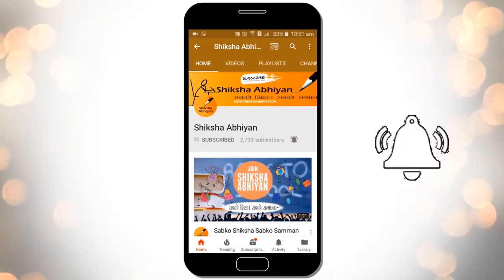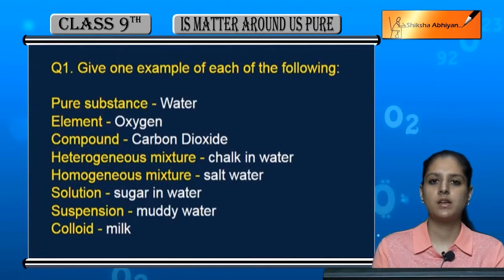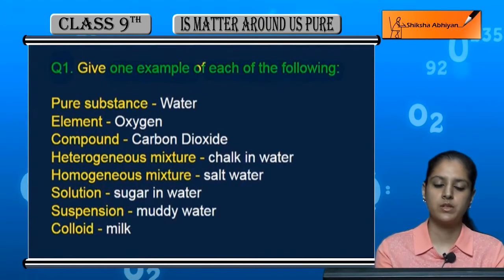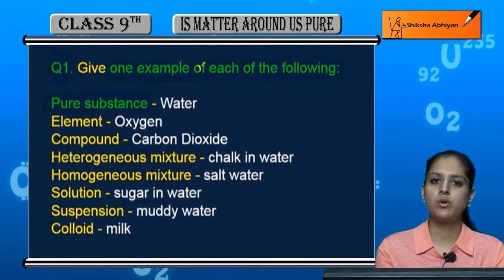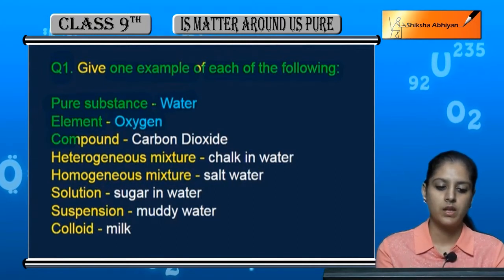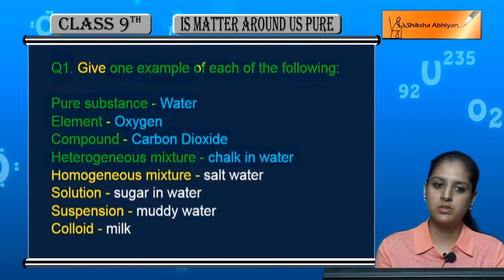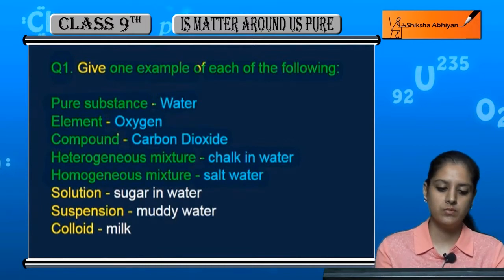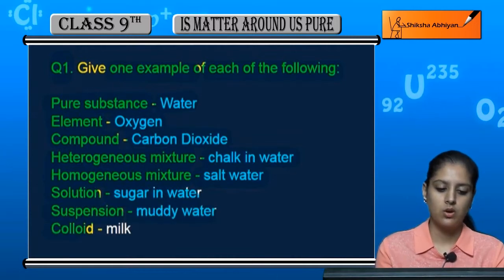Q1 Give one example of each of the following: